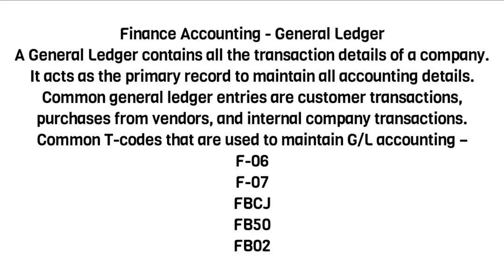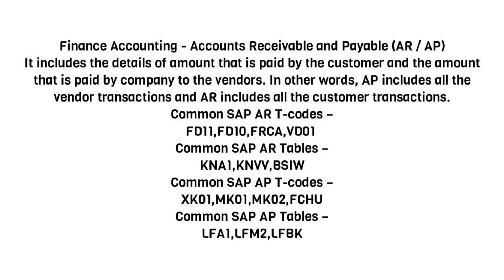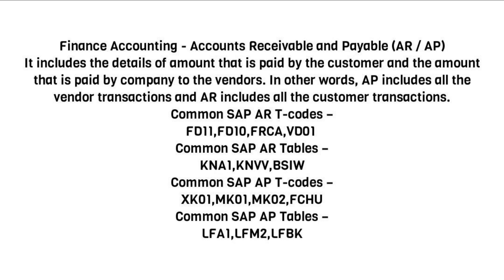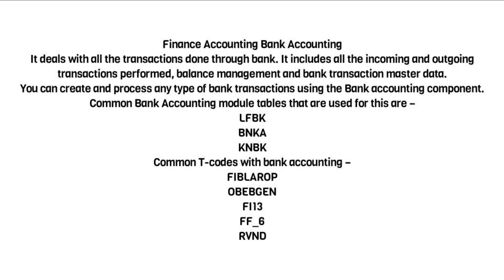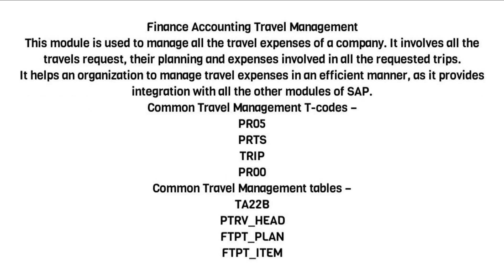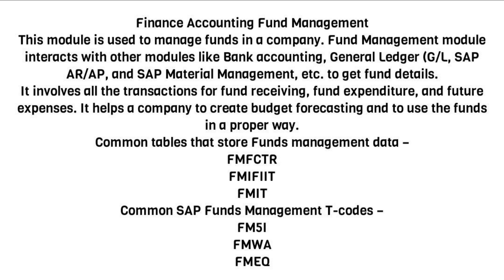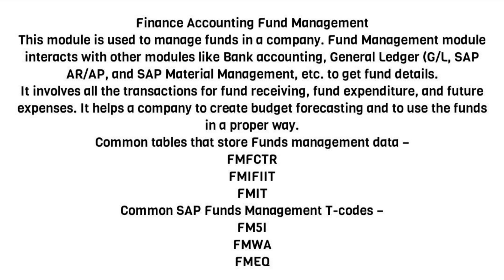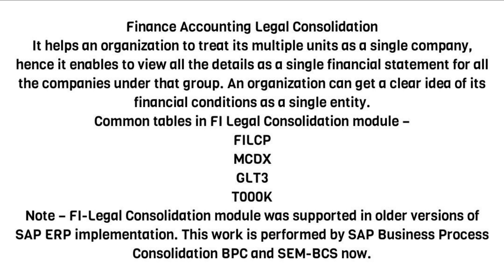SAP FI - Submodules